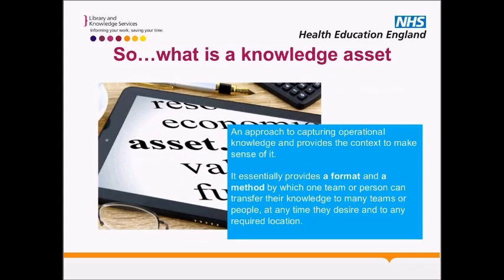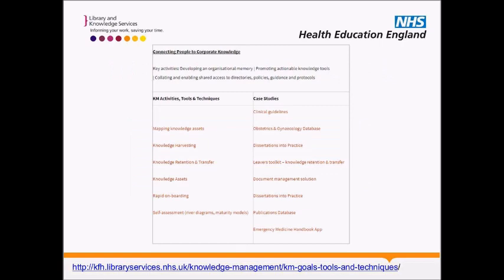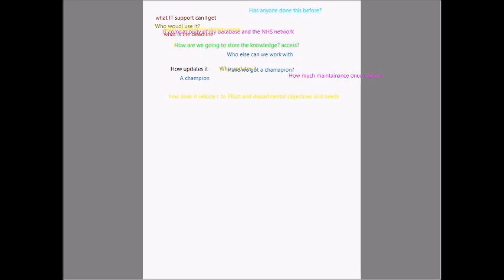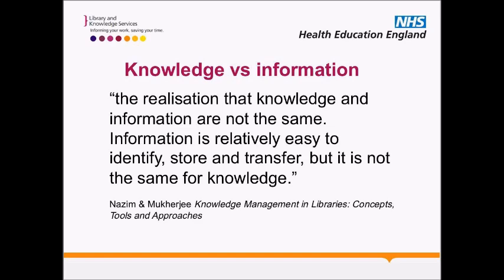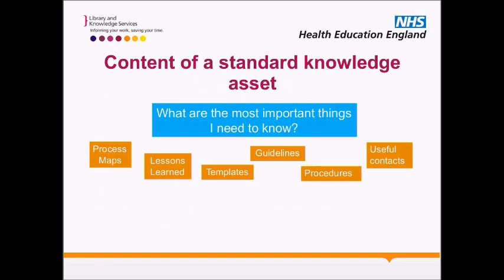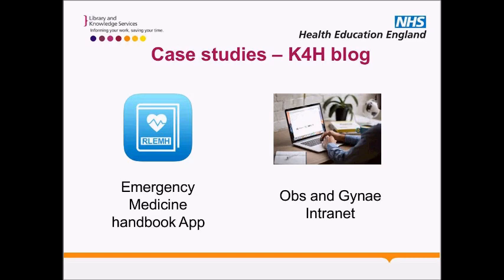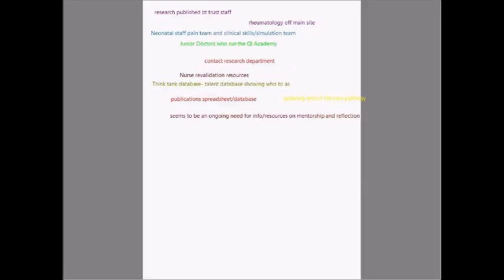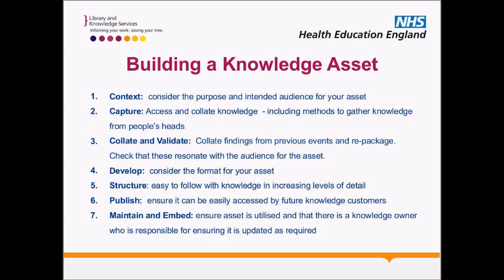Knowledge Assets Webinar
This webinar was held on the 14th December 2017 to help health librarians and knowledge specialists new to knowledge management.  It describes the process of connecting people to best practice by using knowledge assets.